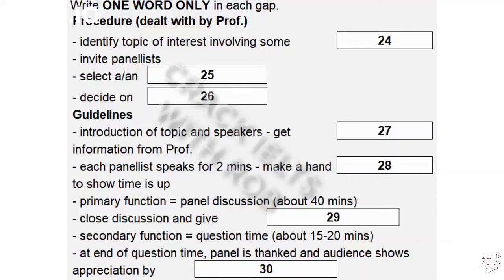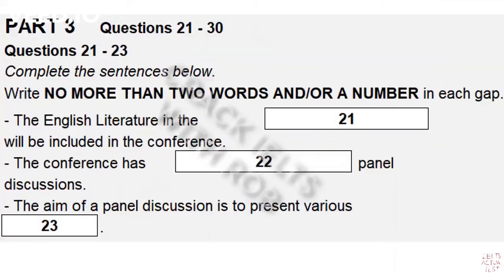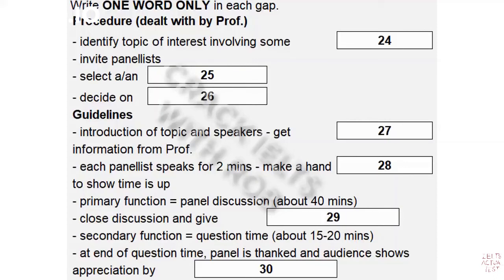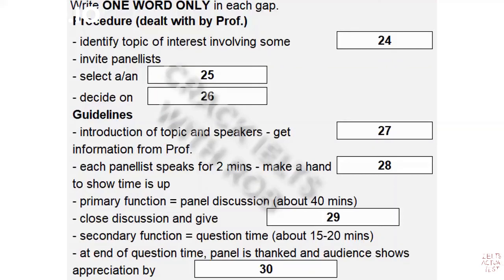Part 3 - IELTS Listening Actual Test 2021 with Answers - 01/03/2021 - No ads - BC - IDP